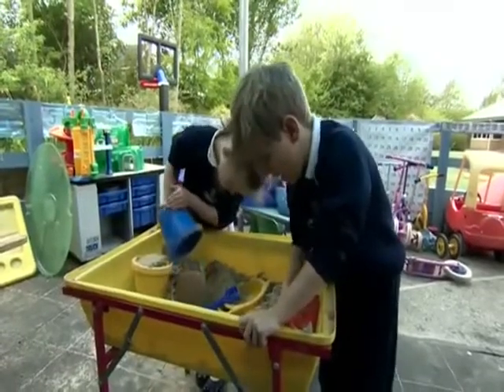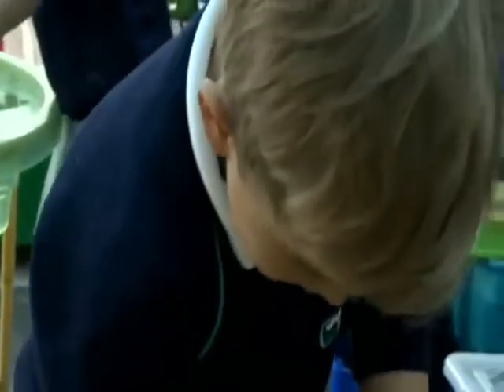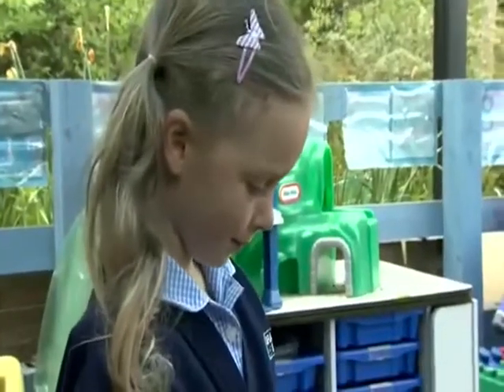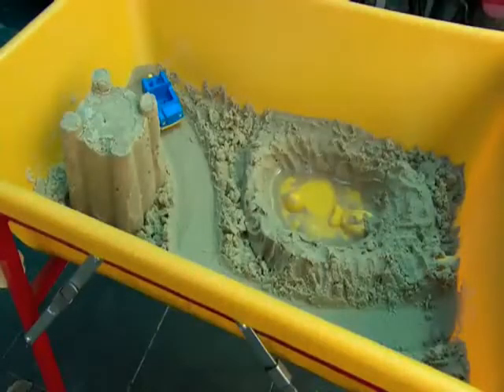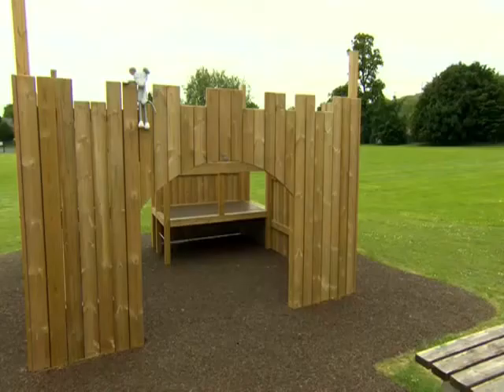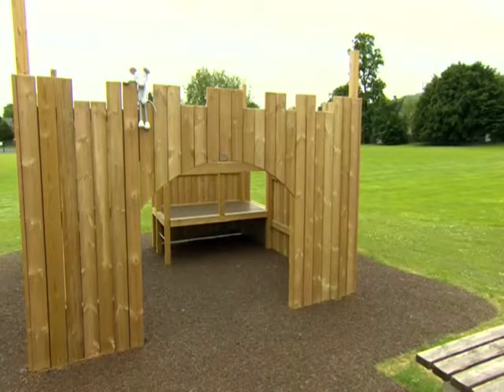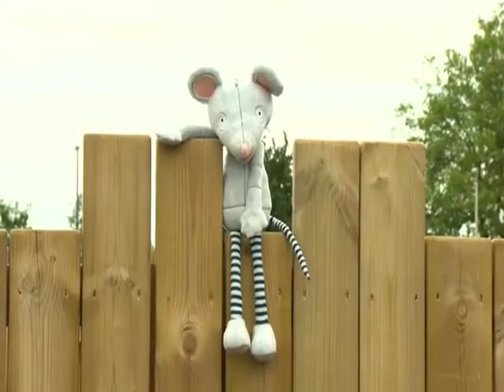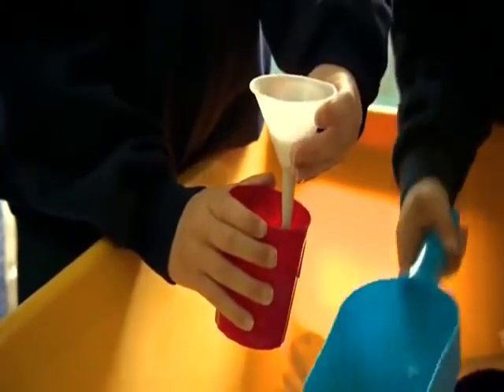Sand Play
Mouse and me 3 Oxford